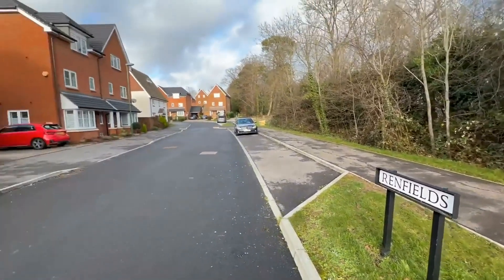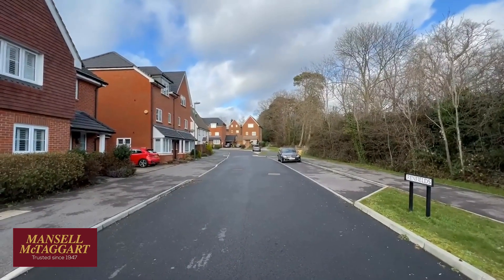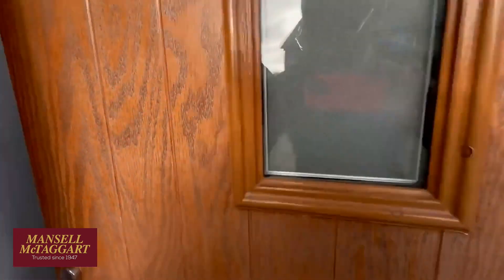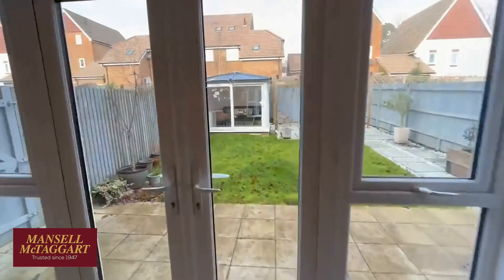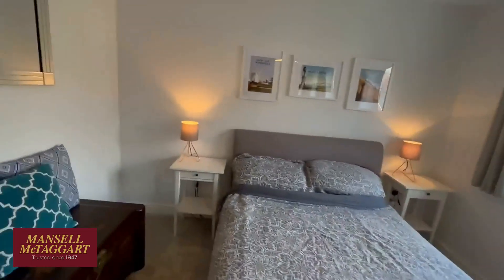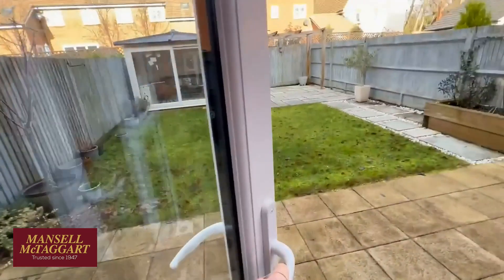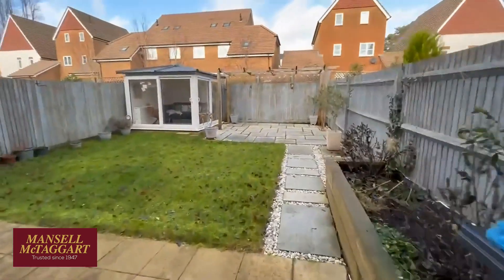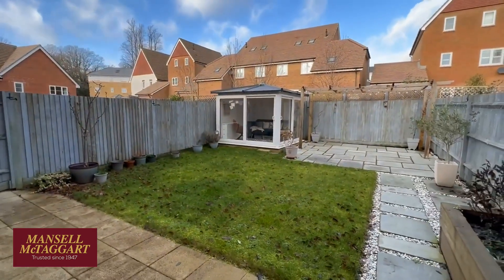67 Renfields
An online viewing of 67 Renfields, on the market at £550,000.  If you would like further information or wish to book a viewing please ring 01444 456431.